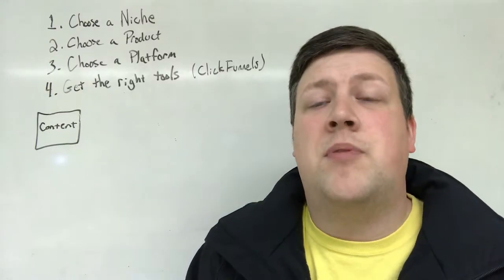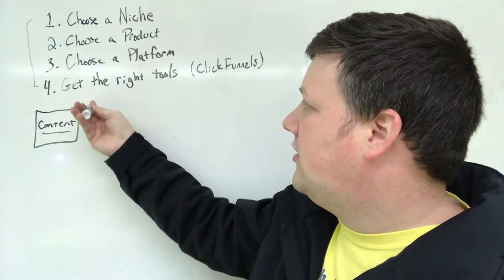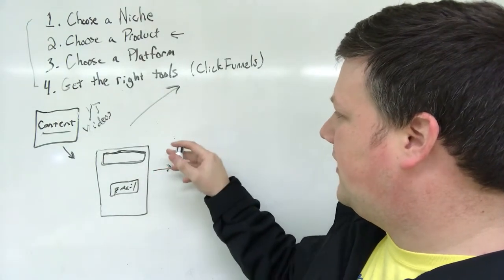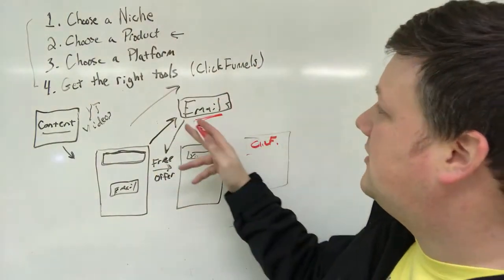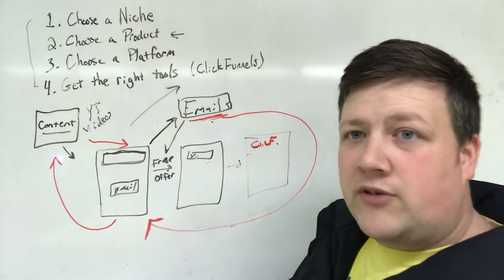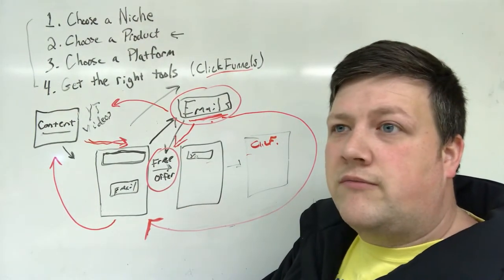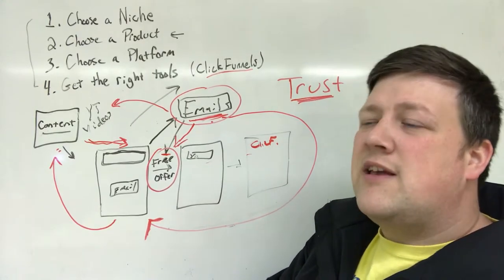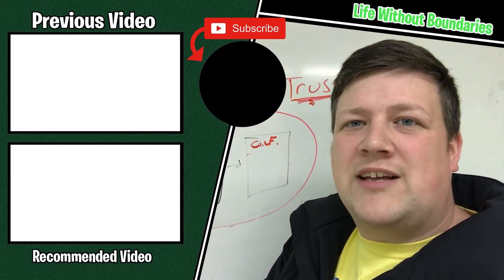Aff Marketing 101 pt.2 (Starting with nothing)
We will start with the basics and work our way up to teaching you what it takes to start an online business.

I share the basics with you and teach you what it takes to be successful in you online business. I will also share my number one tool to manage my business.